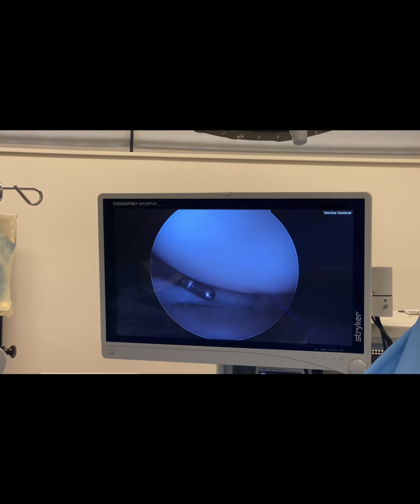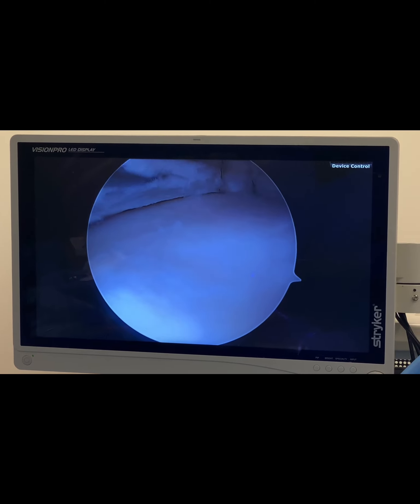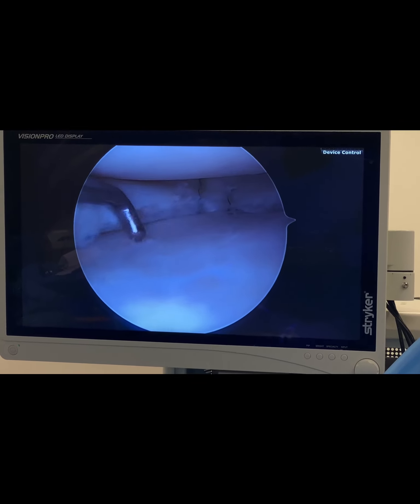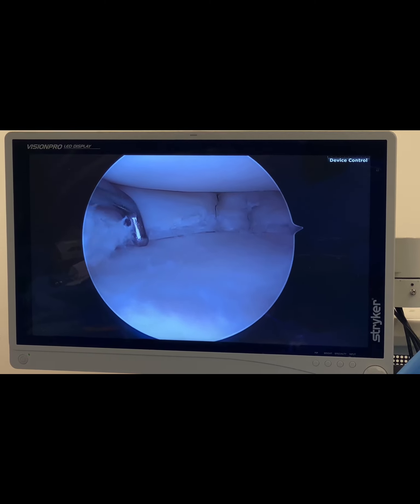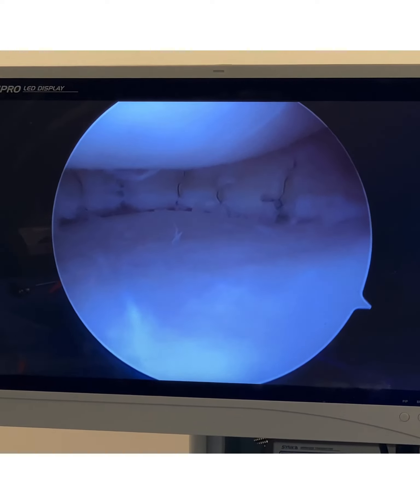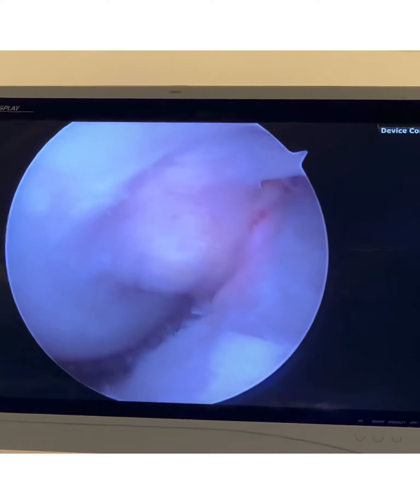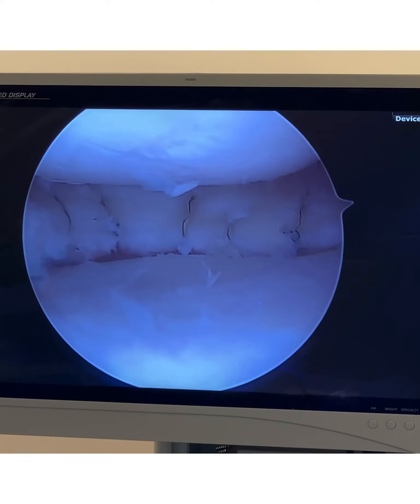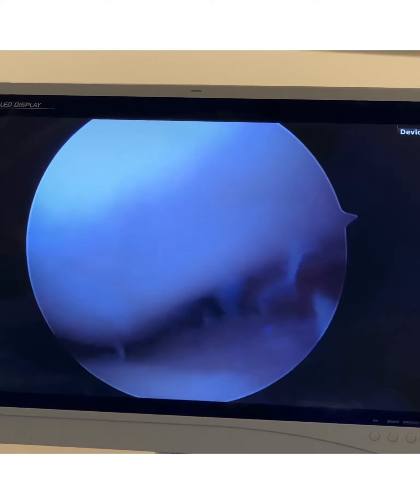MoraMD: Saving Knees One Meniscus Tear Repair at a Time.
SAVING KNEES ONE MENISCUS TEAR AT A TIME.
I do everything possible, use all tools available, and will be as patient as I need to be to repair, rather than trim, a meniscus tear. After all, the meniscus is an important cushion of the knee and without its cushion the knee will wear out faster. -MoraMD: Making the Impossible Possible. ____________________________________▶️ Dr. Mora is a Board-Certified Orthopedic Surgeon and founding partner at Restore Orthopedics and Spine Center @restoreortho in Orange County.
He specializes in:
-Sports Trauma
-Anterior Cruciate Ligament (ACL) Reconstruction of the Knee
-Rotator Cuff Tear Repair of the Shoulder
-Arthroscopy of the Elbow
-Arthritis of the Knee
-Combat Sports Injuries
-Regenerative Medicine: Bone Marrow Stem Cells and PRP Therapy

MyOrthoDoc.com for Telemedicine Educational session requests.

He is the SportsMedicine Surgeon to Pro MMA Athletes.  He is “Keeping the PRO in Athlete” ____________________________________ Dr. Mora habla Español.